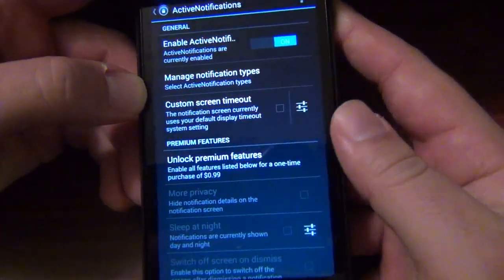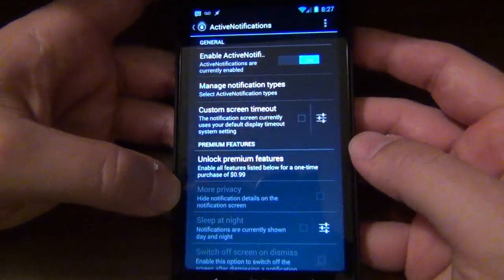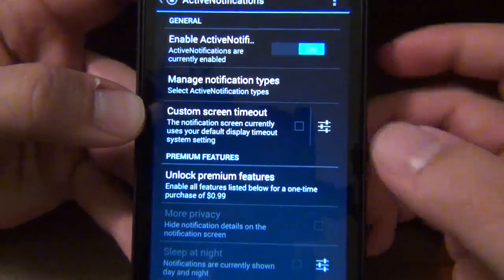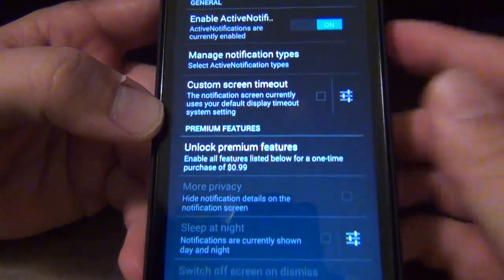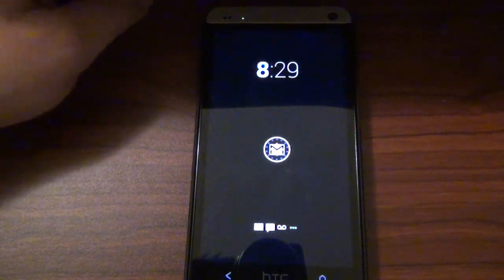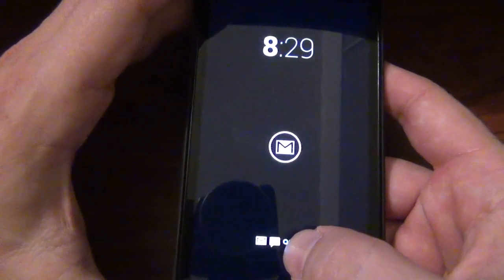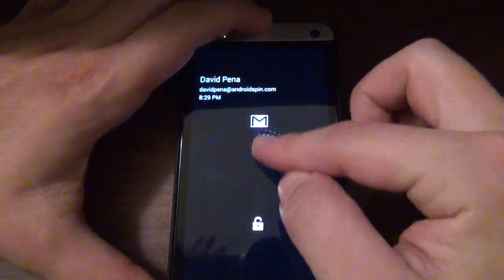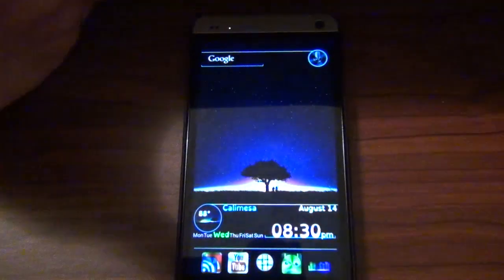ActiveNotifications Brings Moto X's Peak Notifications to your Device [APP OF THE WEEK]